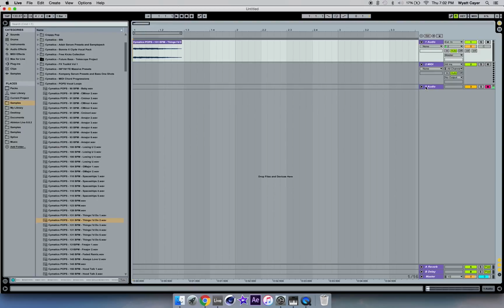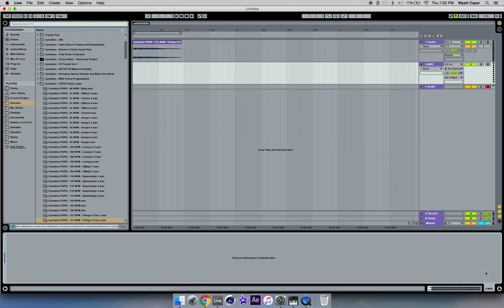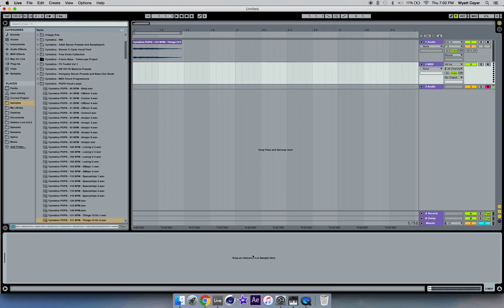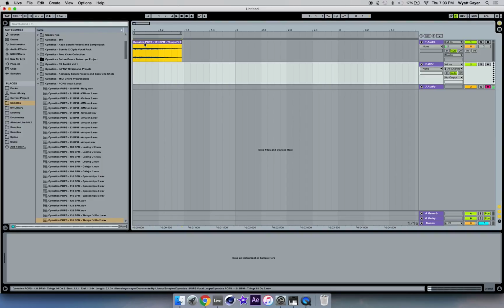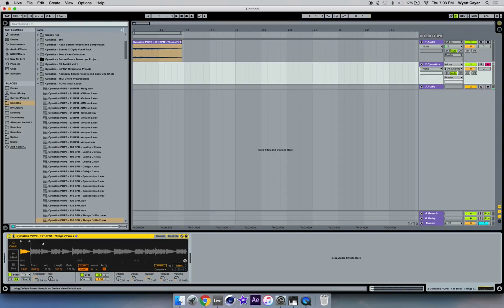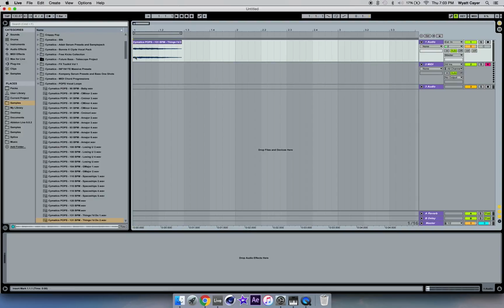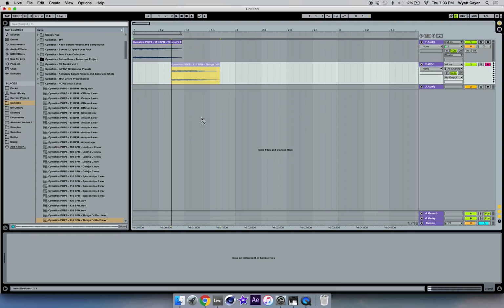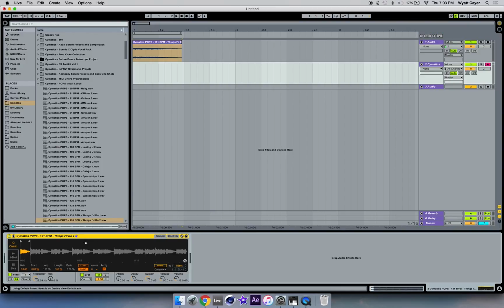How to put a sample into a midi track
This is a pretty basic video, but I had to upload it to explain this process to someone who was having a problem.